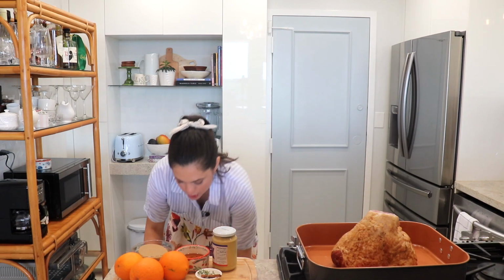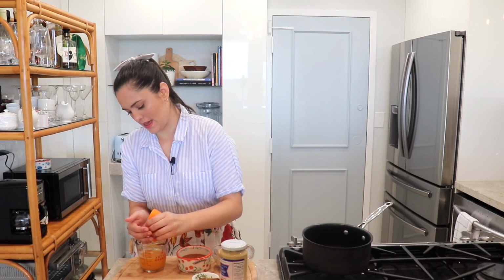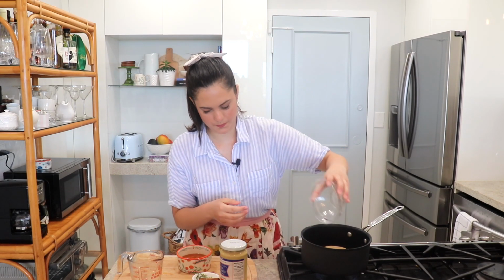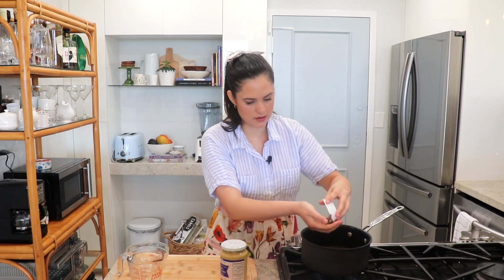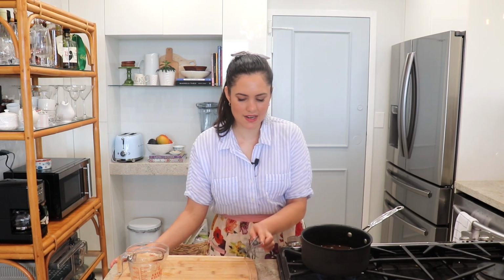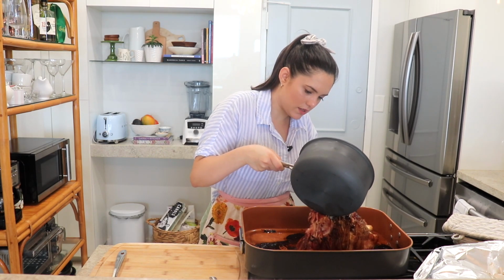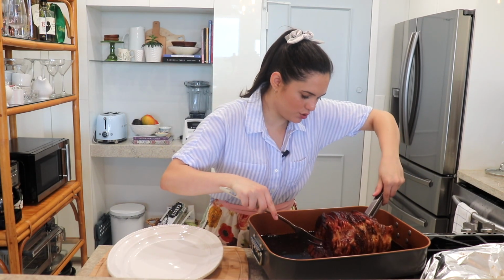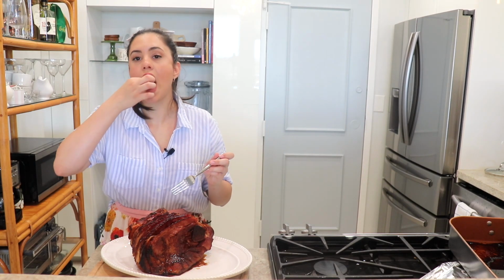Glazed Ham | Honey Glazed Ham | Anitas Delights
This glazed ham is covered with a delicious glaze made from brown sugar, honey, orange juice, and warm spices. It's then baked to a golden perfection achieving a perfectly sticky honey-glazed ham.